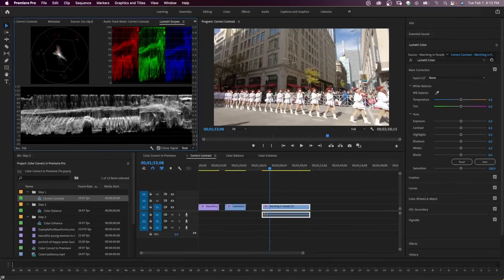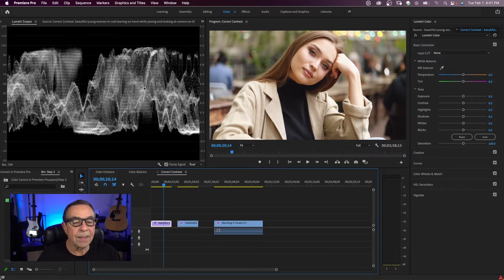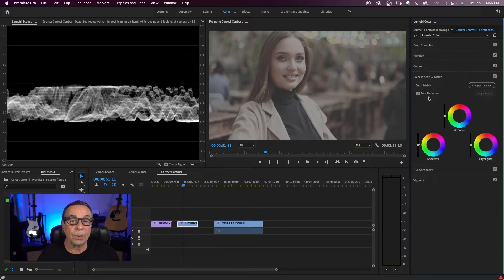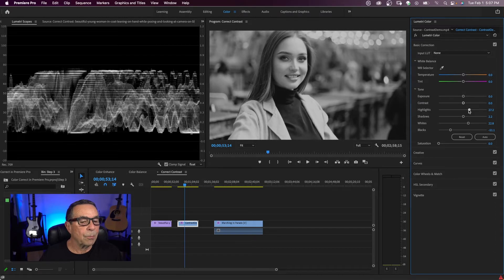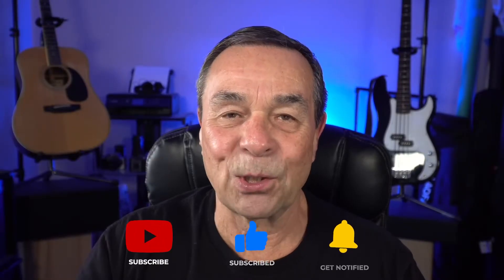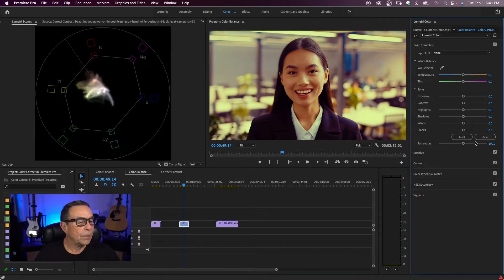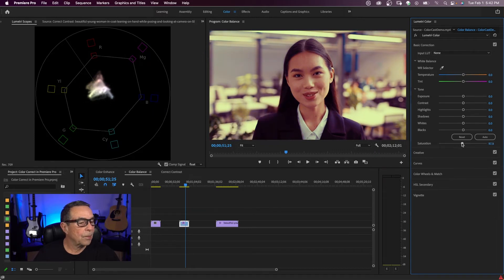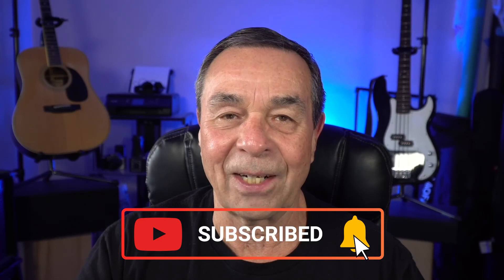How to Color Correct Your Video in Adobe Premiere Pro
Color correct your video in Adobe Premiere Pro. Learn to use the Lumetri Color panel along with Lumetri Scopes. Learn to use the Color Wheels in the Lumetri Panel to dial in your adjustment. Follow the easy steps and incorporate them into your video color correction workflow.

⏰ Timecodes ⏰
00:00 How to Color correct your video in Adobe Premiere Pro.
01:06 Using the Luma Waveform with Color Wheels
06:04 Using the Vectorscope and RGB Parade to Adjust Color Balance

4K vlogging setup for YouTube Videos

1️⃣  Godox UL150 LED Video Light

2️⃣  Godox RC-A5 Remote Control

3️⃣  LAOFAS D120B 120CM 47.2 Inch Softbox

color correction premiere pro